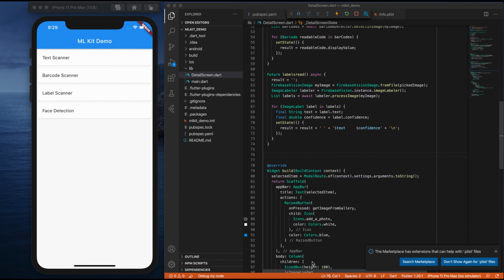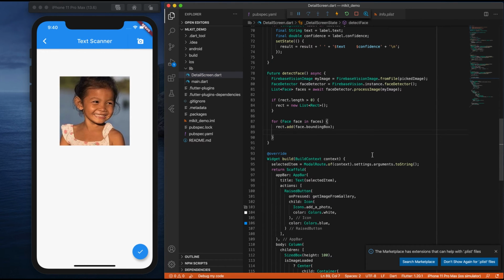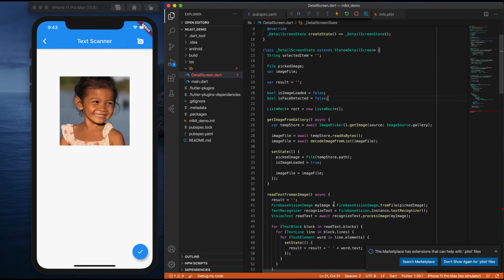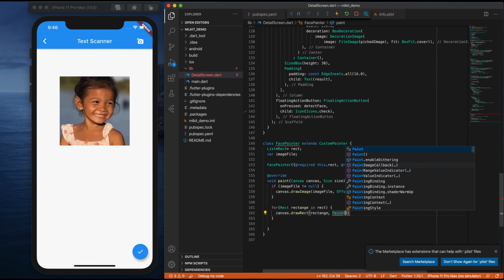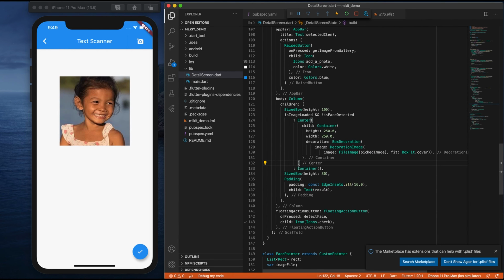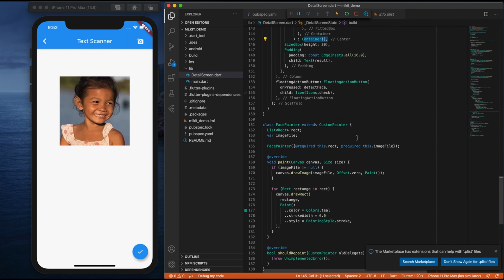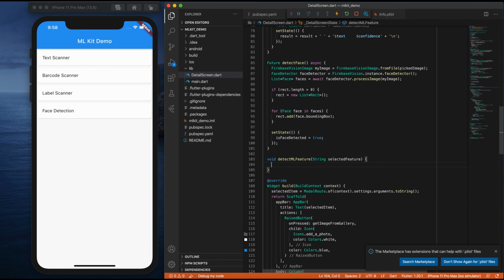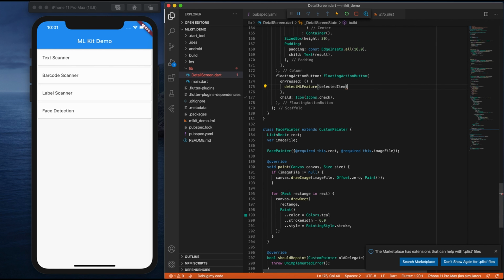Flutter - Firebase ML Kit #8 - Face Detection using Firebase ML(Machine Learning) Kit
Hi Friends
Detect Faces in an image using Firebase ML Kit Face Detector